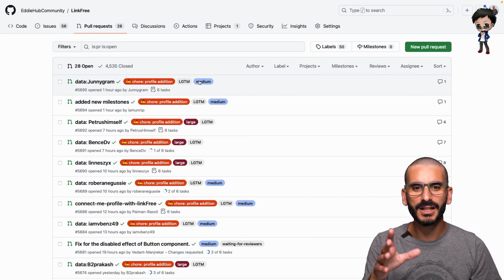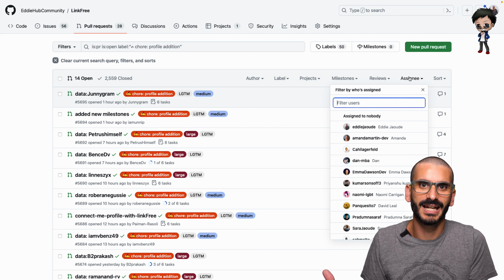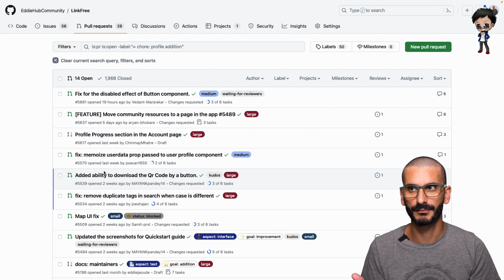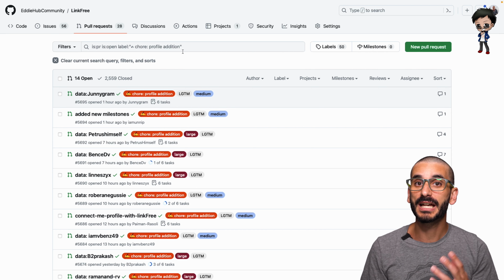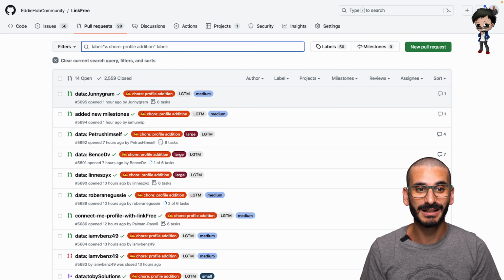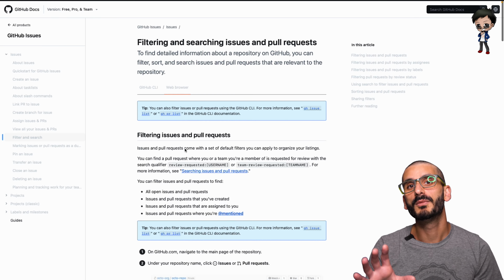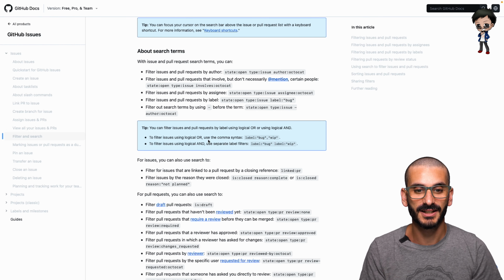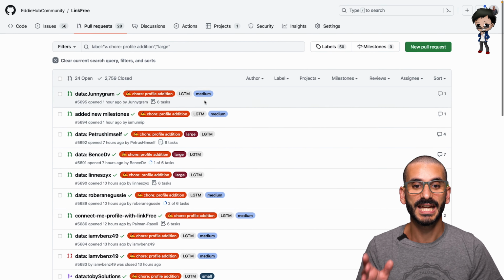Filter your GitHub Issues by EXCLUDING certain labels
You have probably searched on GitHub for the keywords you want...Did you know that you can get better results by excluding keywords from your search?

In this video I will show you how to do NOT search combined with a regular search.